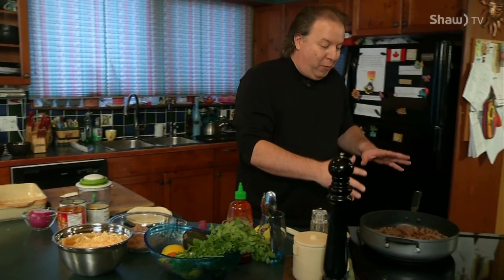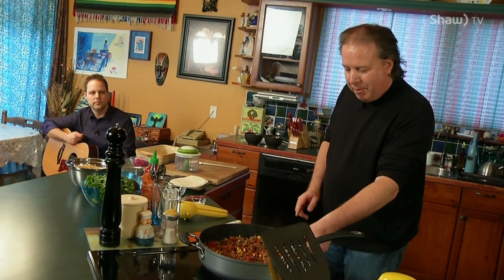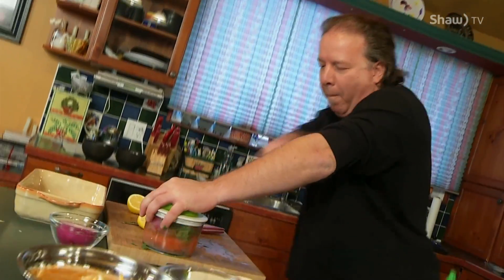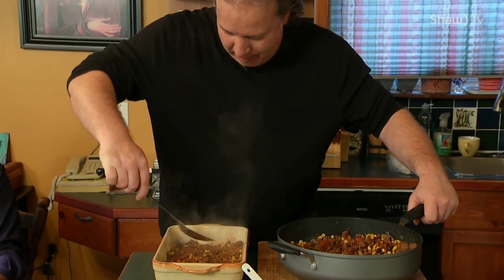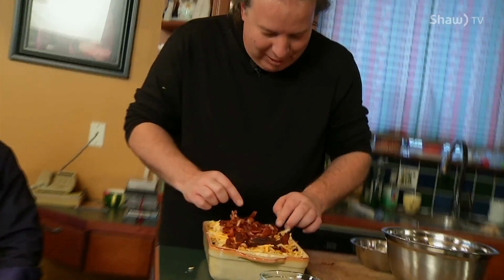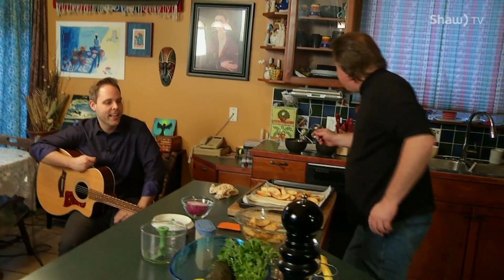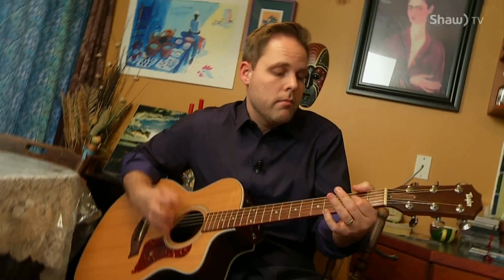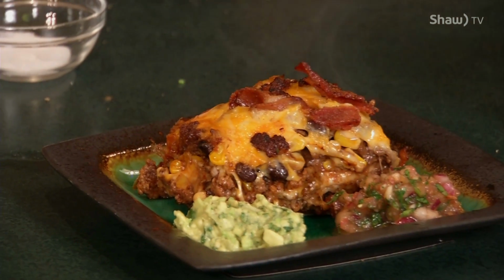Cooked! with Shack - Taco Lasagna (Full Version)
A mix of Italian and Mexican... it's Taco Lasagna! Plus, Apple
Strudels for dessert